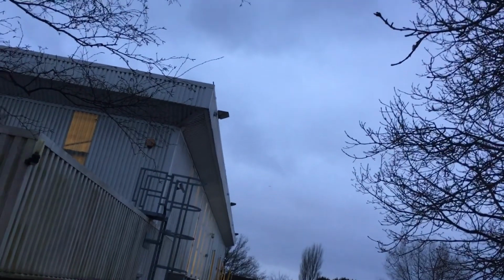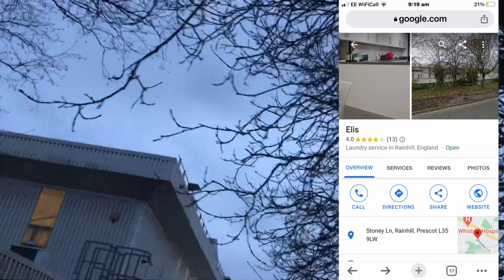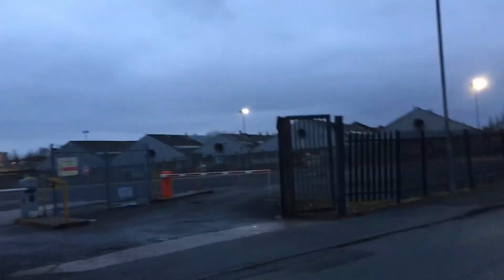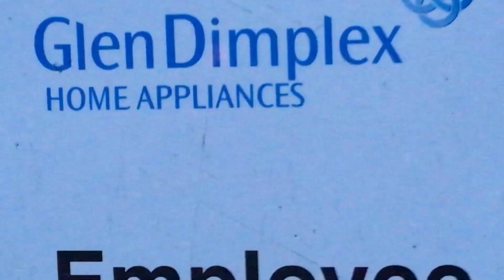Commercial Launderette | Audit UK